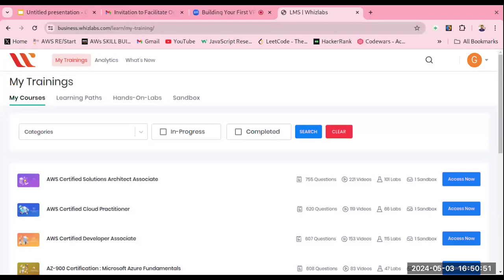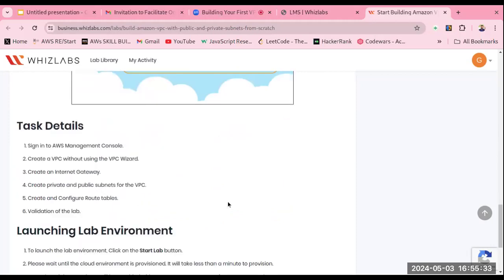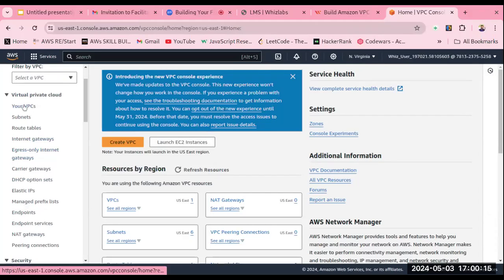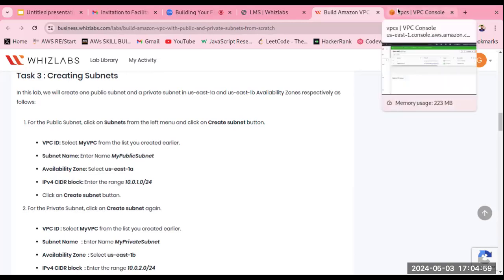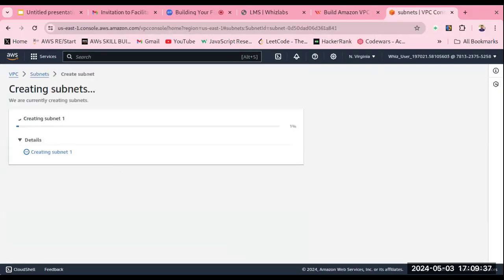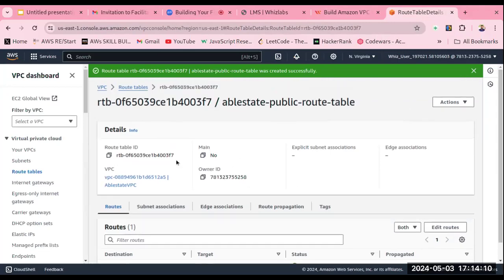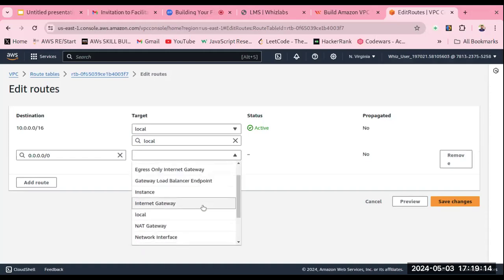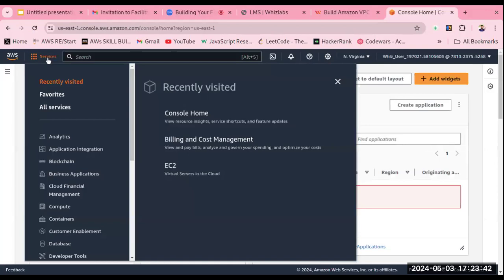Building Your First VPC in AWS: A Hands-on Workshop for Beginners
This workshop is designed for individuals with no prior experience in AWS who are interested in building a foundation in cloud computing and networking concepts. Through hands-on practice, you will gain practical skills in creating and configuring a Virtual Private Cloud (VPC) in the AWS platform.